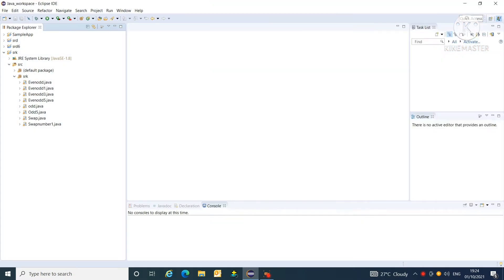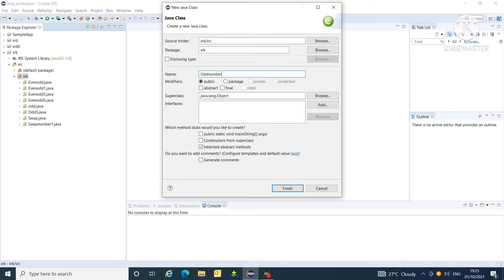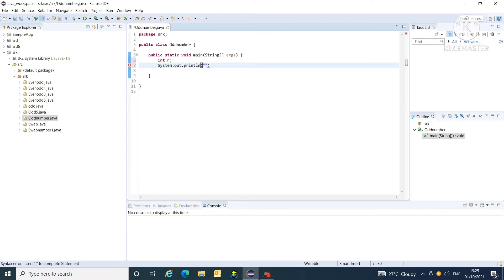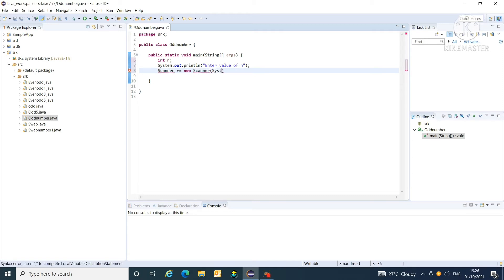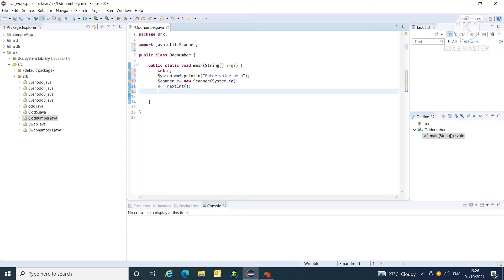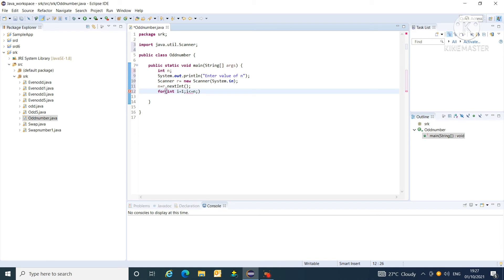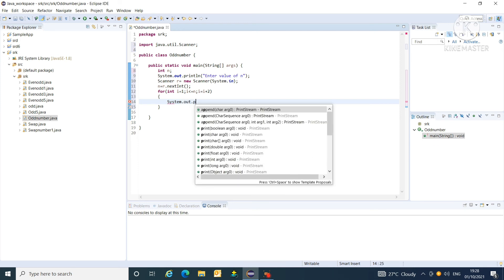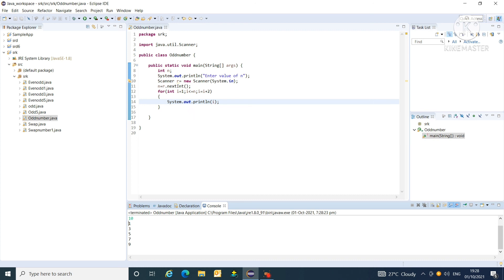Java program to print odd numbers from 1 to N using for loop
java program to print only odd numbers from 1 to N by using for loop and also come to know the syntax of for loop and how to keep condition in for loop